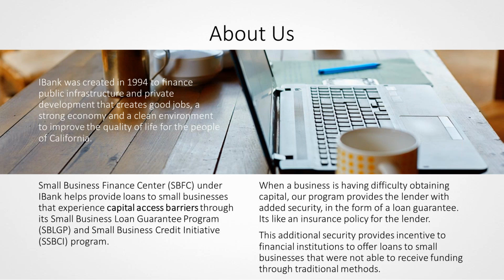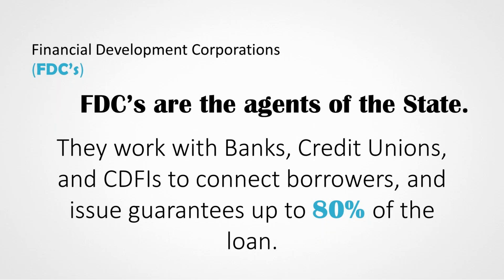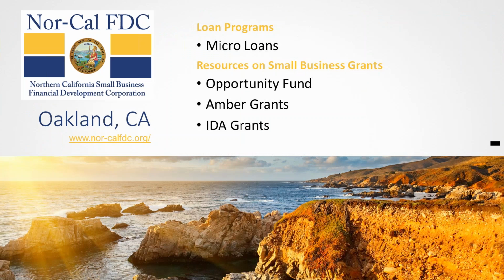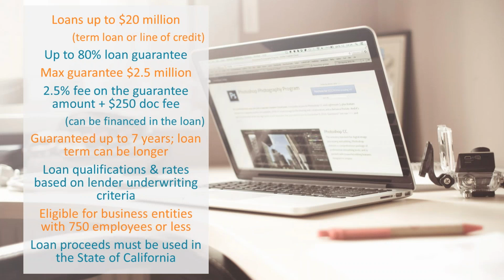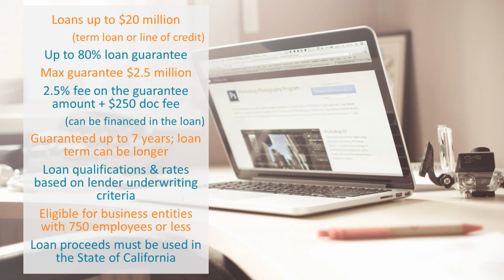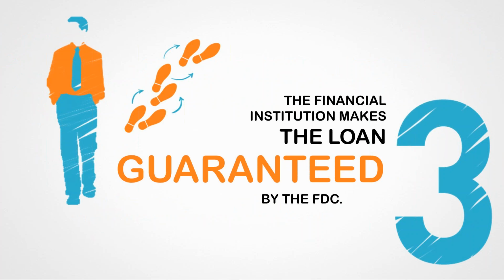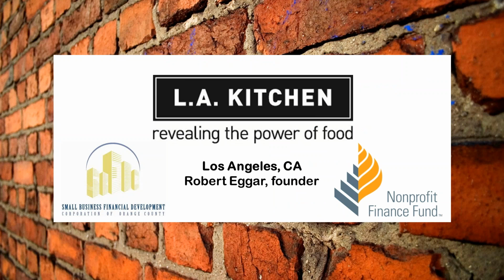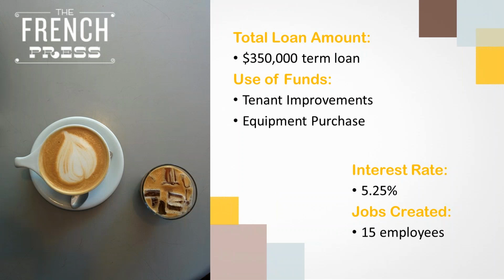GO-Biz Webinar - Overview of California's Small Business Loan Guarantee Program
This webinar discusses the state's Small Business Loan Guarantee Program (SBLGP) and describes its benefits to financial institution lenders and small business borrowers.  The SBLGP is a credit enhancement program that offers guarantees to lenders for small business loans. The purpose of the SBLGP is to help small business borrowers start a business or grow an existing business by opening doors to capital access, which in turn helps create jobs and promote economic development in California.